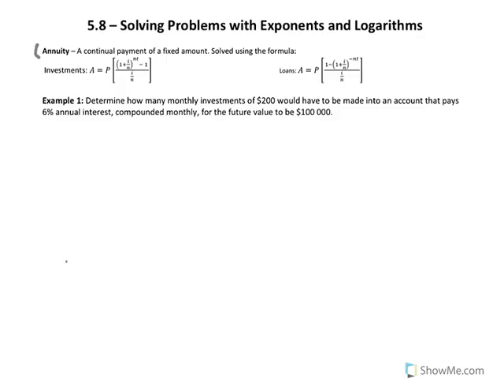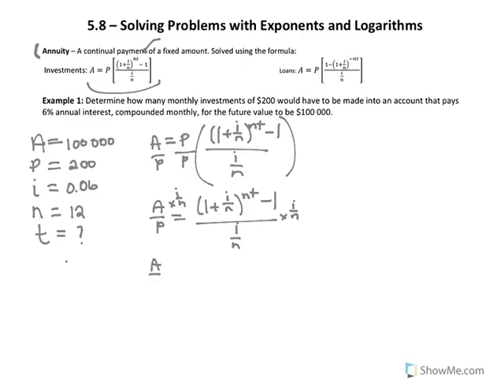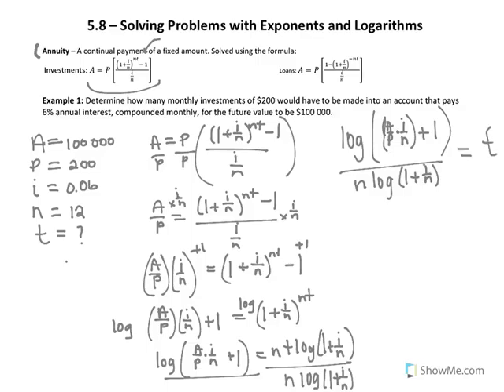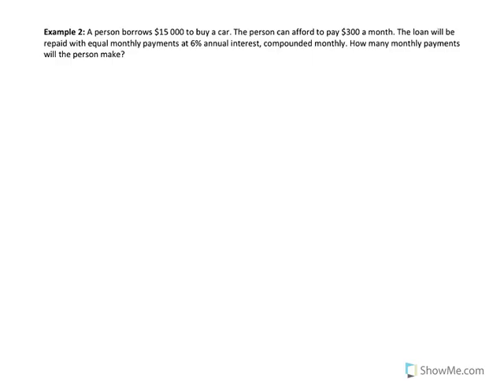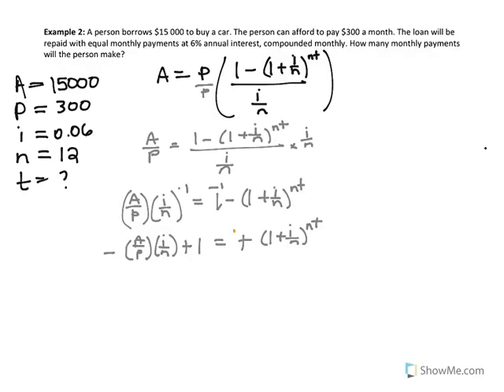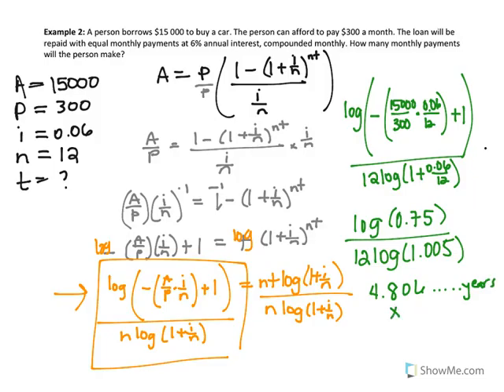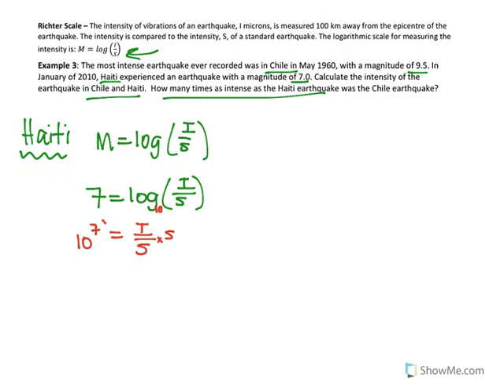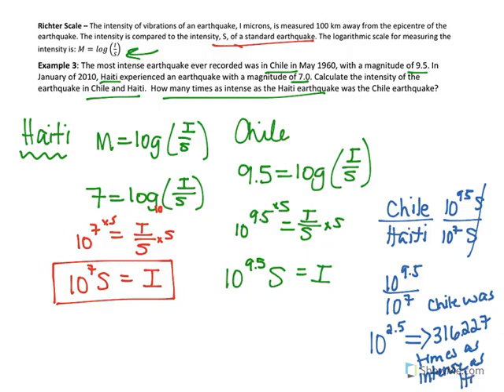Pre-Calculus 30 - Exponential & Logarithmic Functions - 8 - Solving Problems with Exponents and Logs